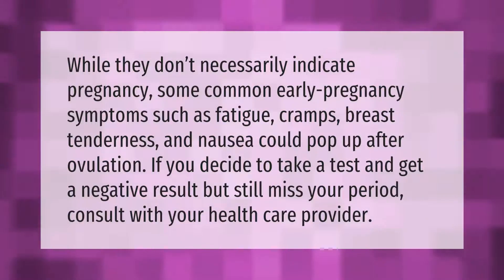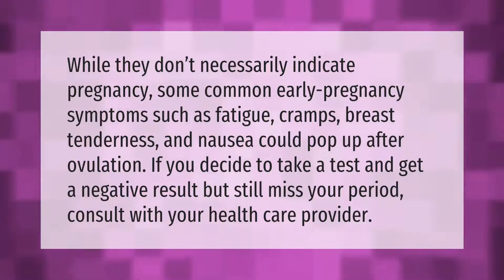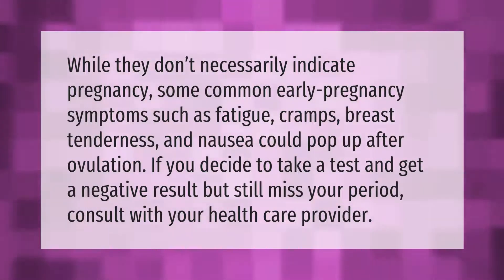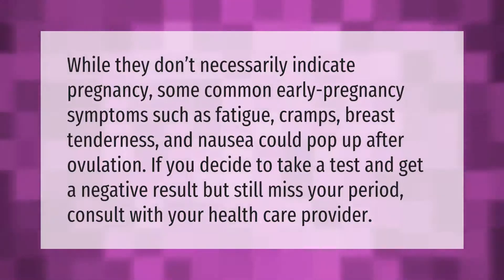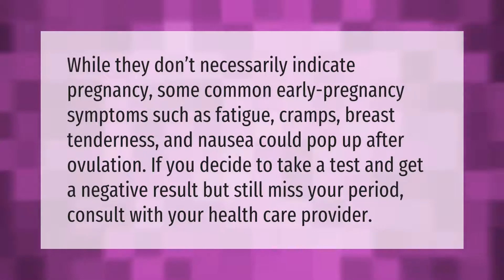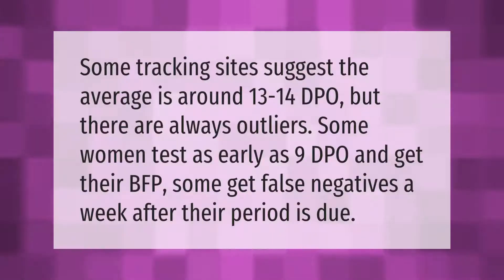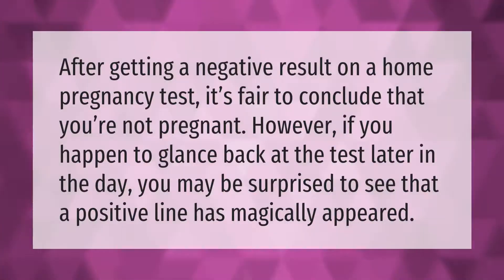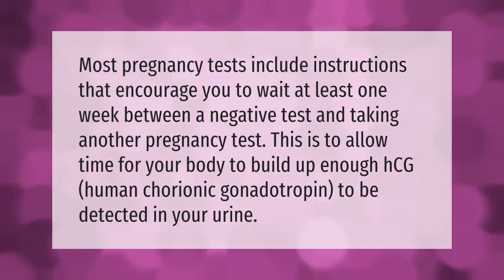Can you get a negative pregnancy test at 10 DPO and still be pregnant?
00:00 - Can you get a negative pregnancy test at 10 DPO and still be pregnant?
00:38 - What's the average DPO to get a BFP?
01:04 - Can a negative pregnancy test turn positive the next day?
01:30 - How long should I wait to take a pregnancy test after a negative result?

Laura S. Harris (2021, September 19.) Can you get a negative pregnancy test at 10 DPO and still be pregnant?
    AskAbout.video/articles/Can-you-get-a-negative-pregnancy-test-at-10-DPO-and-still-be-pregnant-263153